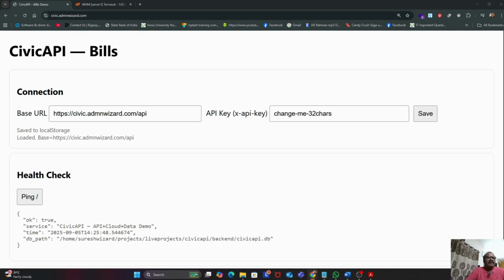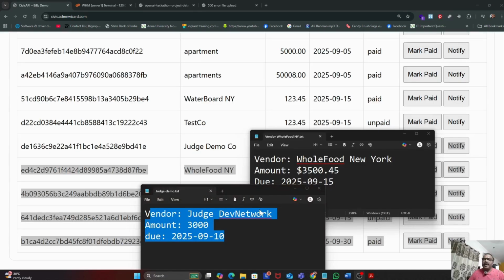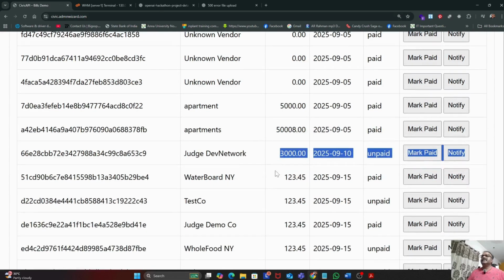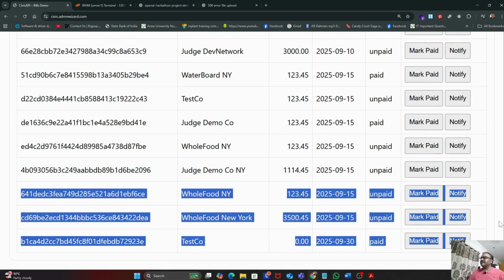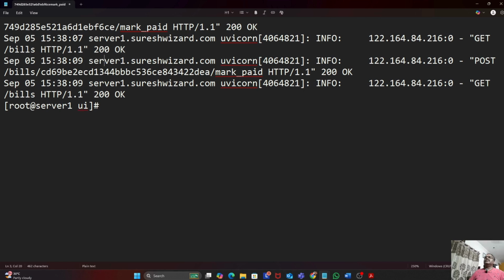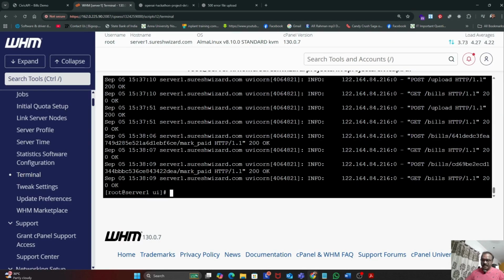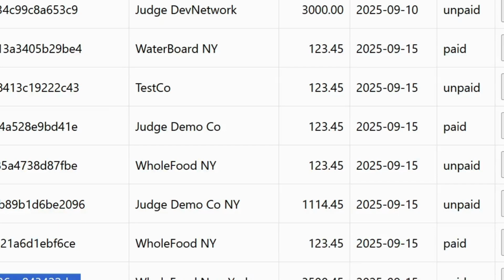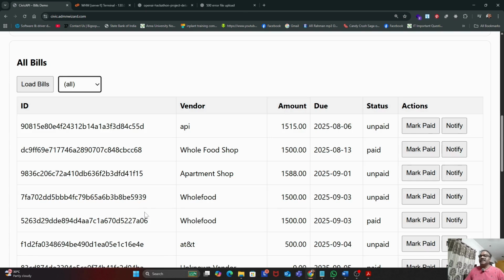Secure FastAPI demo with Nginx + Let’s Encrypt | CivicAPI Bills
CivicAPI demo: Upload bills (file/fields), list/filter, mark paid, and notify (console/SMS).
Judge script: judge-test.sh (in repo)

Chapters:
🎥 CivicAPI — Hackathon Demo by Suresh Kumar Thulasi Ram

00:00 — Introduction Banner
CivicAPI: A bill-management and citizen service API platform, fully crafted and deployed on AlmaLinux VPS by Suresh Kumar Thulasi Ram.

00:10 — Message to Judges
A clear overview of the project’s architecture:

FastAPI + SQLite backend with secured API key authentication
Frontend UI built with vanilla JS for uploading and managing bills
Notifications via Vonage SMS/WhatsApp with fallback to console logging
Fully deployed and running on a Namecheap server (AlmaLinux + systemd) for reliability.

00:47 — Upload Demonstration
Through the UI, we upload both .txt and .pdf bills. The backend parses content via API endpoints, stores structured bill entries into the database, and immediately reflects them in the UI.

01:33 — Status Updates + Notifications
We change a bill’s status from unpaid to paid directly in the UI.
If Vonage SMS/WhatsApp credentials are provided, notifications are sent in real time.
If no API key is present, the system gracefully falls back to console notifications.
This is production-ready design — no notification is ever lost, even if SMS API fails. Judges can verify logs instantly.

01:59 — Console Verification
Using journalctl on the Namecheap VPS, we show judges how fallback notifications are captured and logged. This demonstrates observability, auditability, and fault tolerance.

02:41 — Smoke Test on Server
Execution of smoke-test.sh on the AlmaLinux server validates all endpoints (/health, /upload, /bills, /notify). Results are verified live in the UI, ensuring end-to-end reliability.

03:10 — Bill Classification in UI
The UI demonstrates full categorization of bills: unpaid, paid, canceled, and all. Judges see how easy it is to filter and track civic bills dynamically.

👉 This timestamp flow emphasizes:

Real deployment (not local only).

End-to-end system integration (upload → DB → status → notify).

Fallback resilience (Vonage or console).

User-friendly UI for real-time visibility.

Notes:
- API key is redacted in UI for security.
- See README.md for endpoints, CSP policy, and judge instructions.